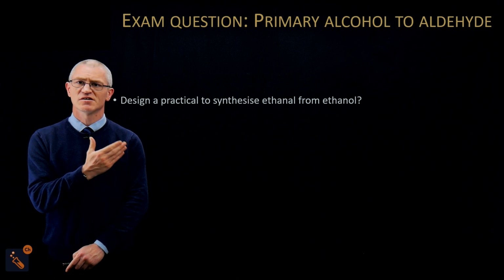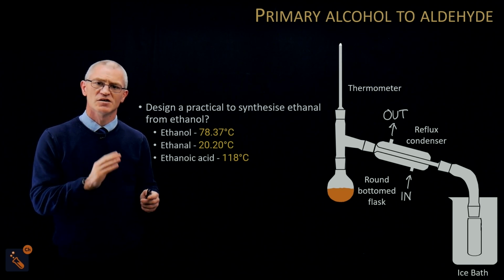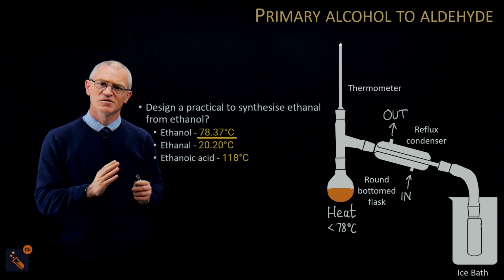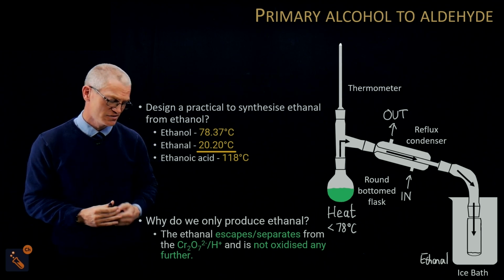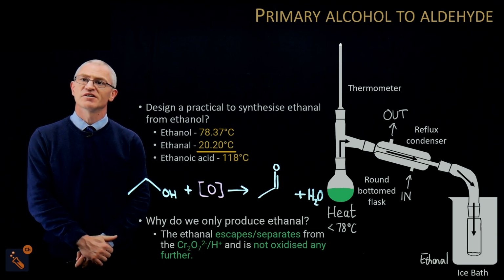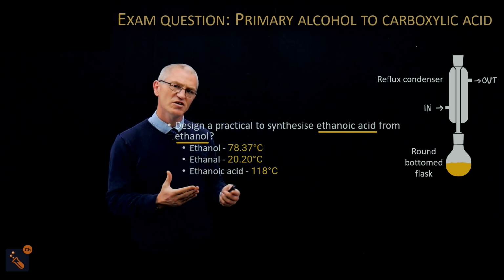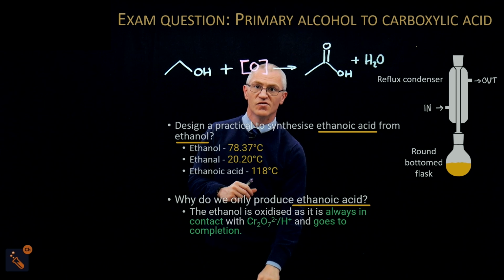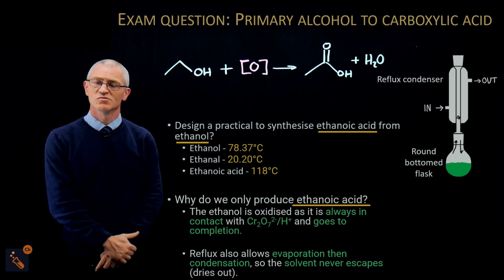7. Reactions of carbonyls Alcohols exam style questions